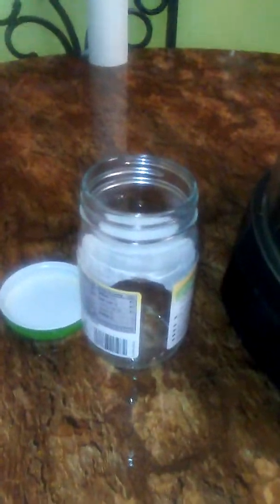Tumeric root powder is what I use for pain!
I learned how to make my own organic Tumeric Powder from the tumeric root with the Nuwave oven and coffee grinder.  It really kills the inflammation. (Disclaimer, seek help of your physician for your health treatments.)